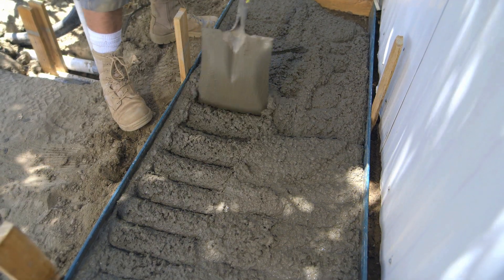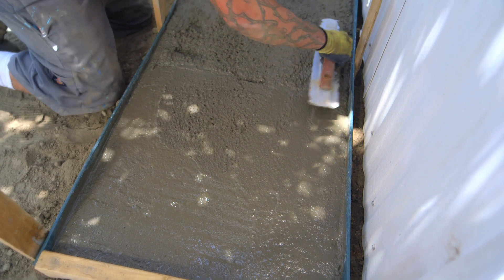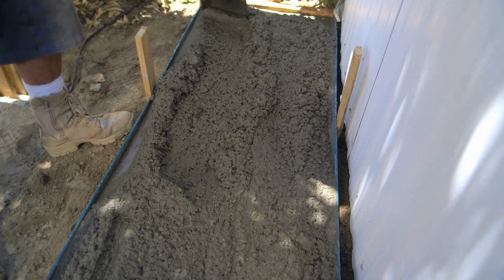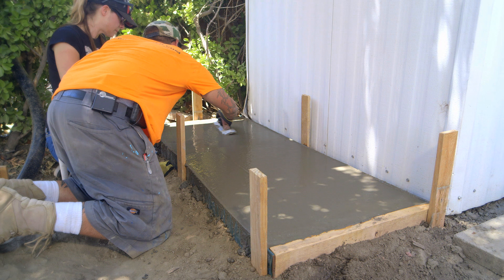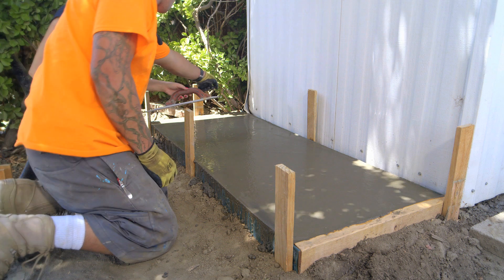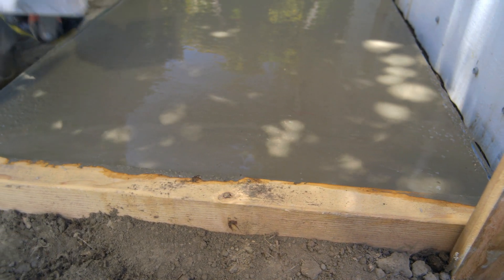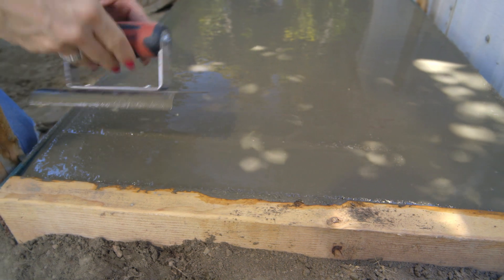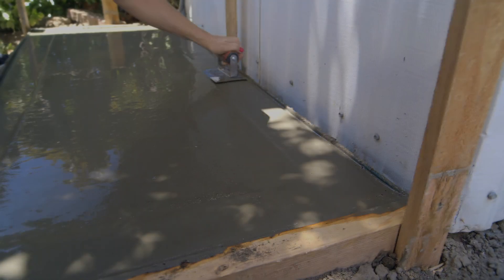DIY Koi Pond Construction | Pond Filtration Station - Part 13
Serious Koi Pond Filtration takes a dedicated area in your landscape, much like that of a swimming pools filters. We will be using a UV clarifier, multiple aerators, a bio mechanical bead system and an external pump on this project and establish a remote area for these components. Placement of the koi pond's filters for this project is outlined in this video segment. Follow these professional tips so you can tackle this project yourself.